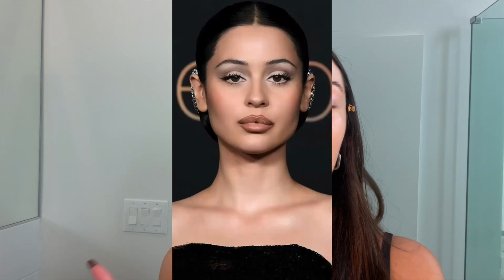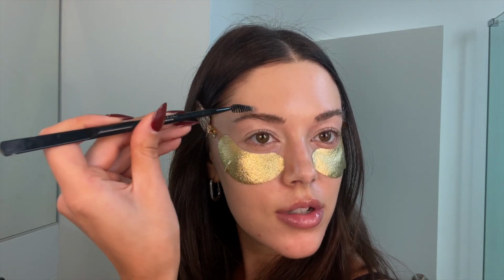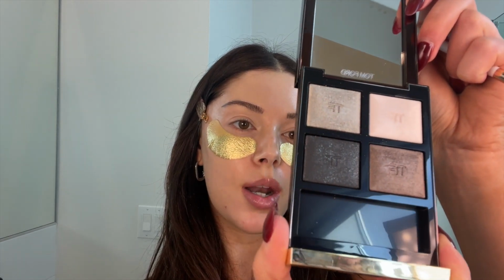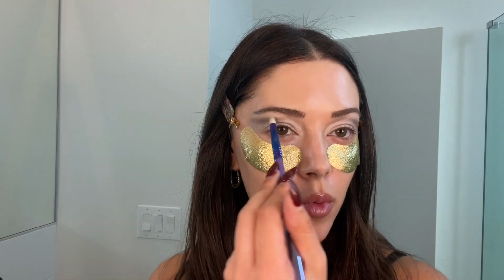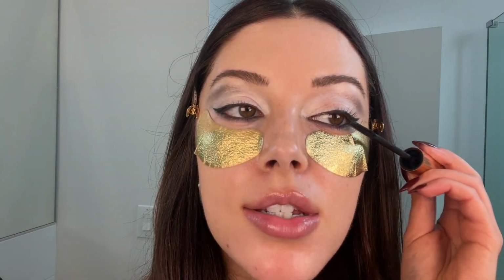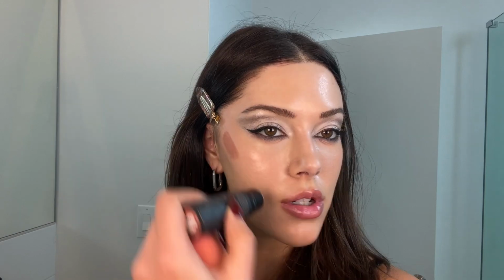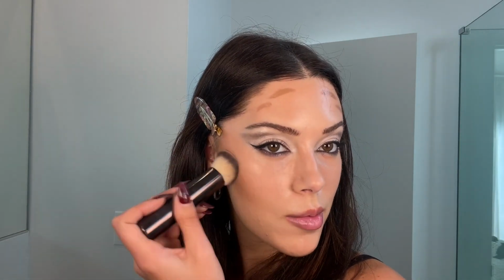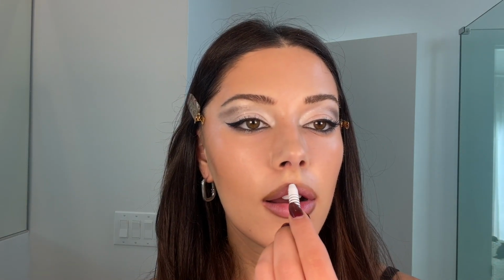y2k cool girl makeup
Links

Wander Beauty eye mask

Brow freeze

estee lauder concealer

Tom ford eye palette in 05
linked similar

dibs palette

dibs liner

Make Up forever foundation

Brow pencil

mac gel liner

rare beauty liquid blush in hope

Blush brush

Nudestix in sunkissed

rare beauty contour stick

setting spray

mac lip glass